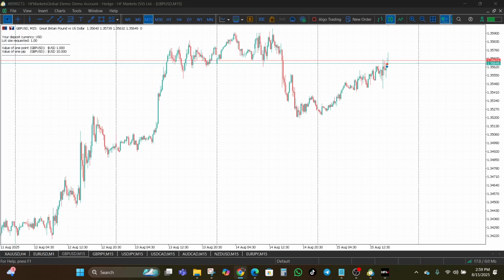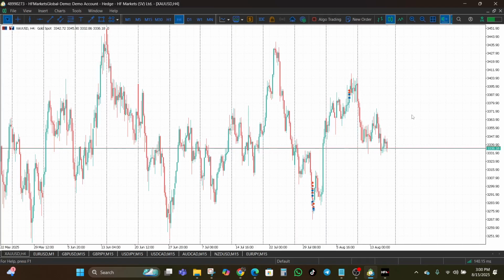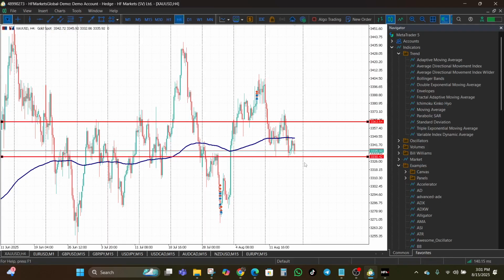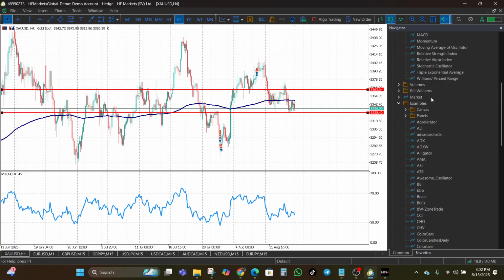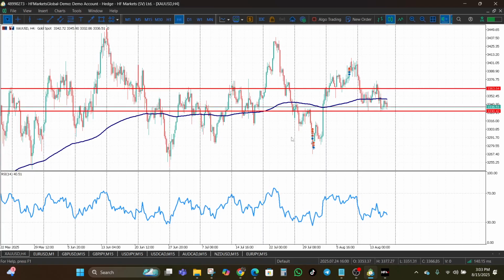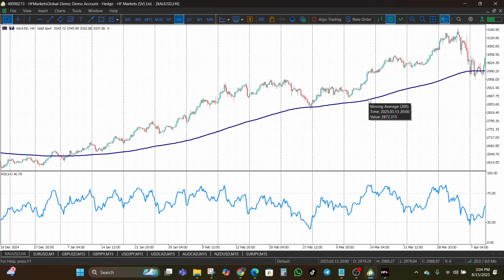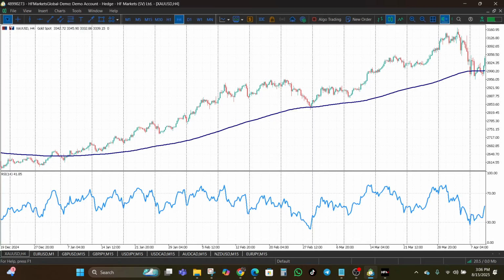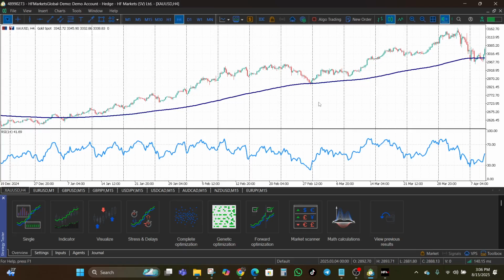How To Create A Trading Strategy in MetaTrader 4 & 5 – Step by Step Guide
In this video, you’ll learn how to create a trading strategy in MetaTrader 4 (MT4) and MetaTrader 5 (MT5) from start to finish. Whether you are a beginner or experienced trader, having a clear, well-defined strategy is essential for consistent trading performance. We’ll break down the process step-by-step so you can design a strategy that fits your trading style and market conditions.

We will begin by discussing the importance of defining your market selection—choosing the pairs, indices, or commodities you want to focus on. Then we’ll look at setting a timeframe that suits your availability and trading personality, whether that’s scalping on short timeframes or swing trading over days and weeks.

Next, you’ll learn how to choose the technical tools you will use—such as moving averages, support and resistance levels, oscillators, or custom indicators. We’ll also talk about entry and exit criteria, stop loss placement, and risk management.

Your support helps us bring more free, high-quality trading content to the community.